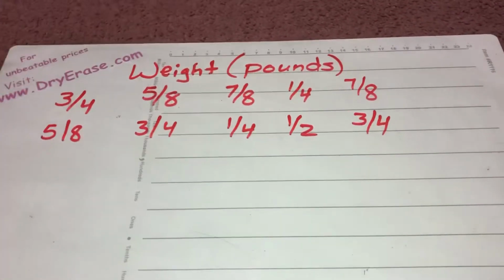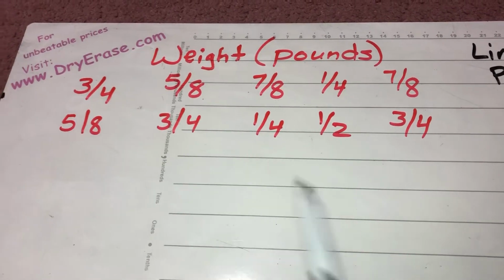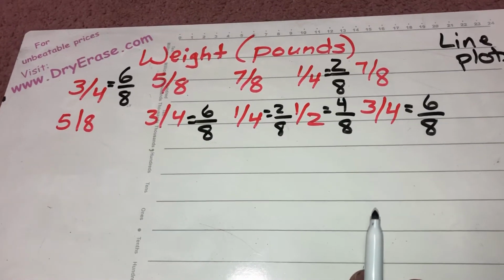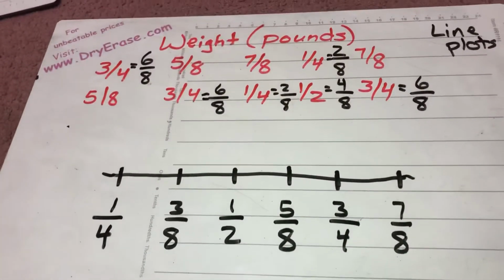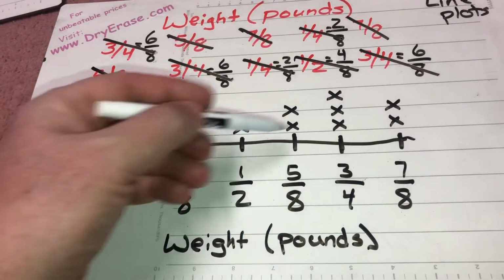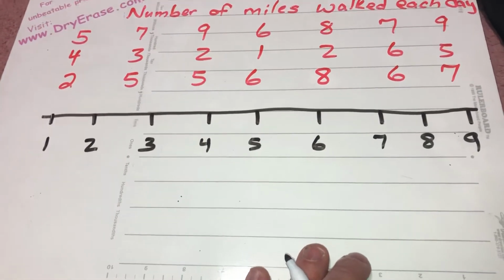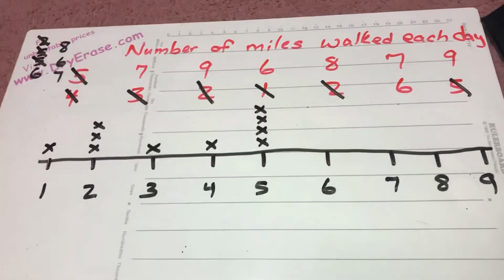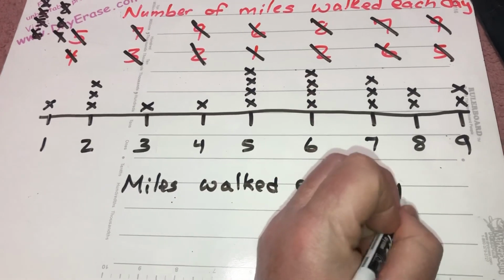5th grade Big Ideas 11.6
Displaying data with line plots